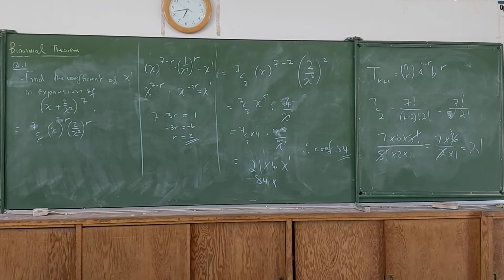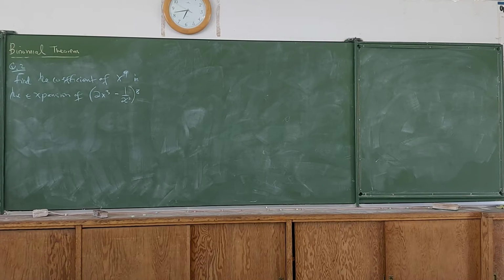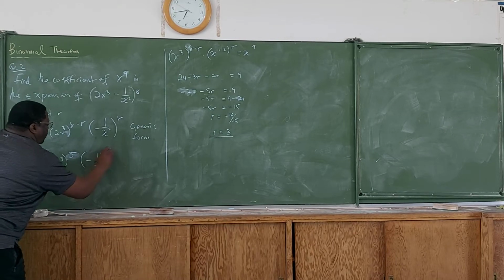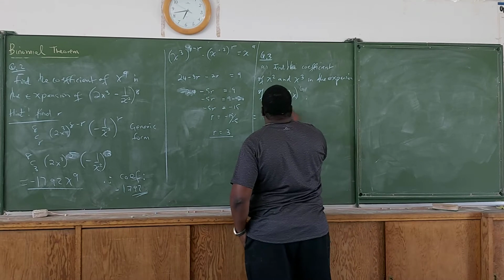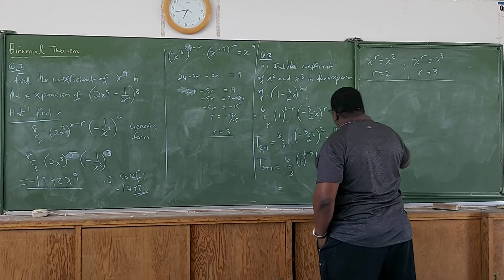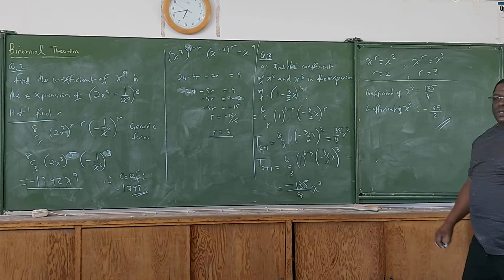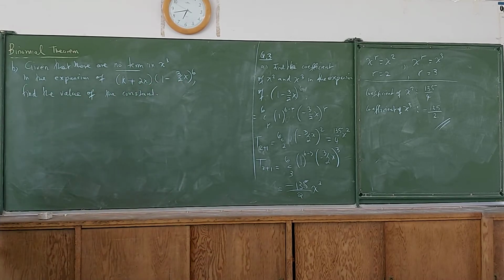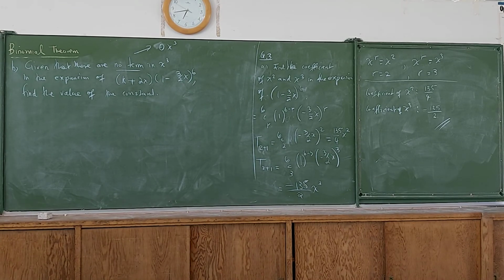Given no term in x cubed find the constant Part A